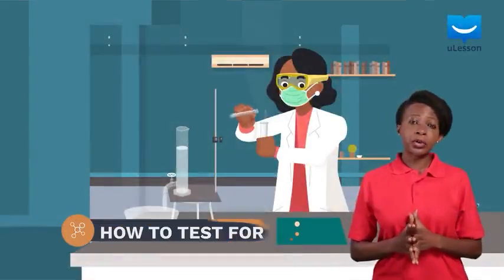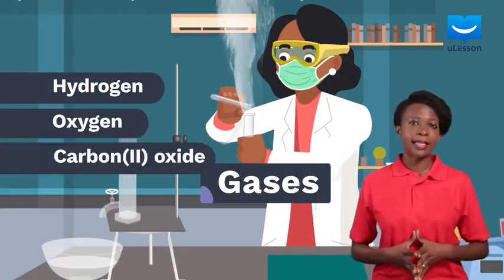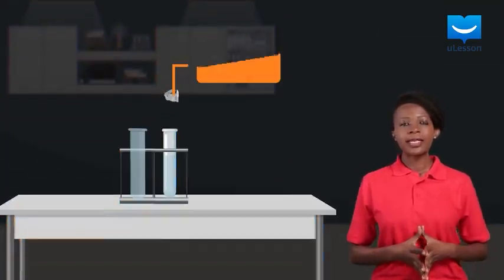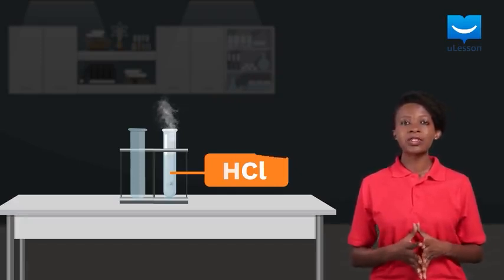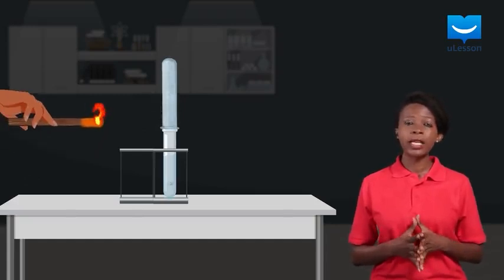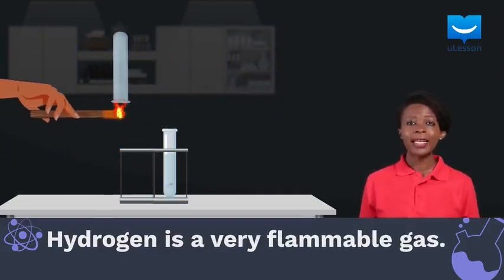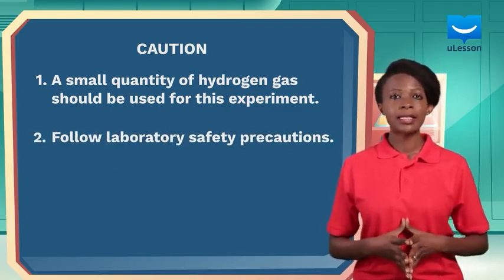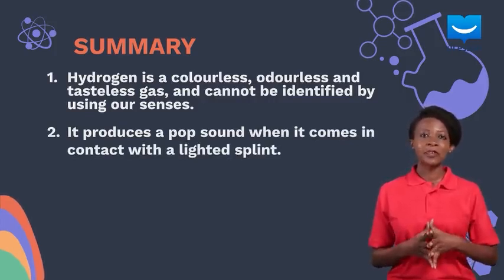How to test for hydrogen